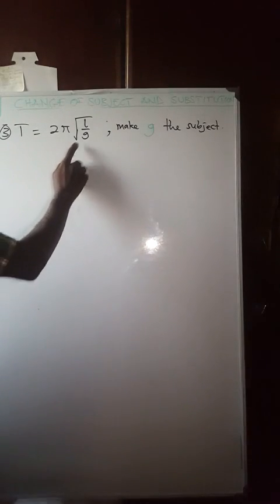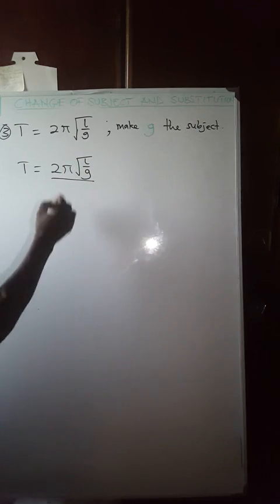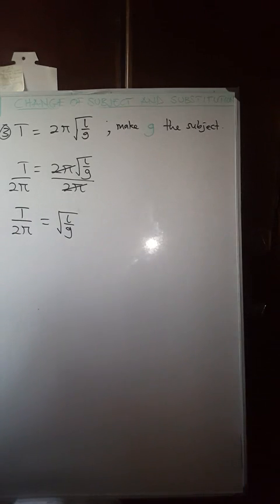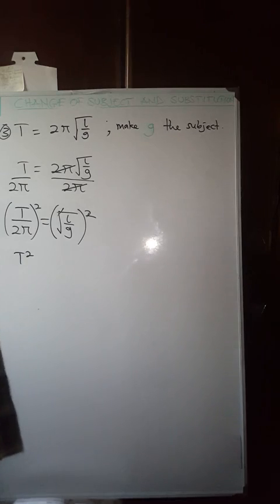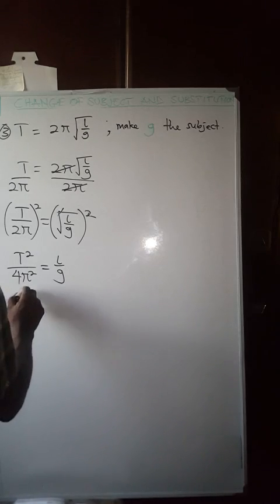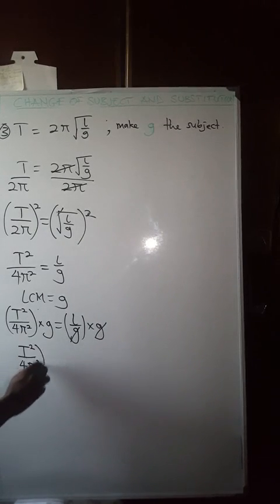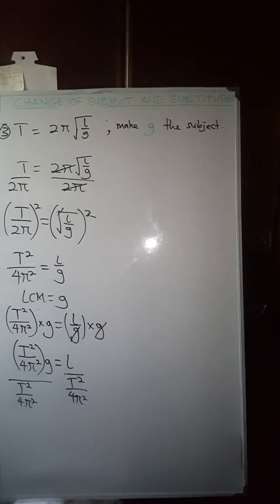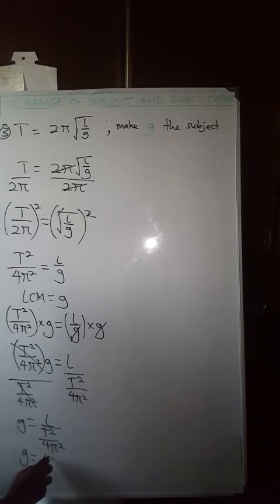Change of Subject 05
Mathematics- based on GES syllabus/ curriculum